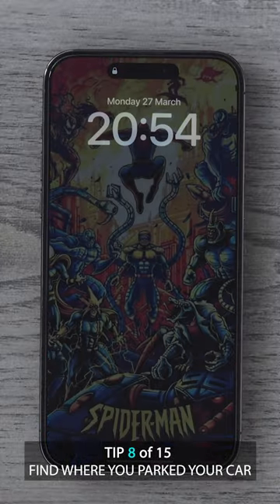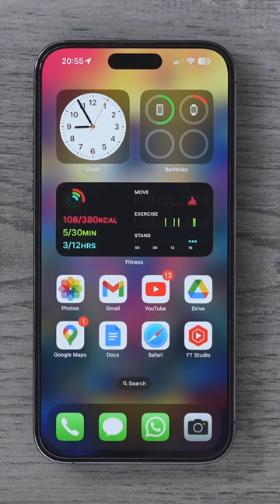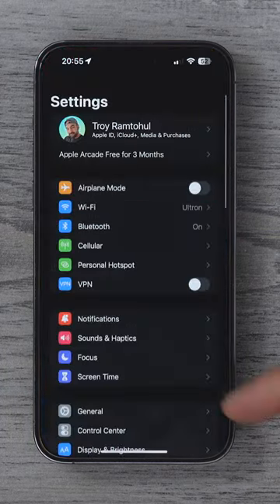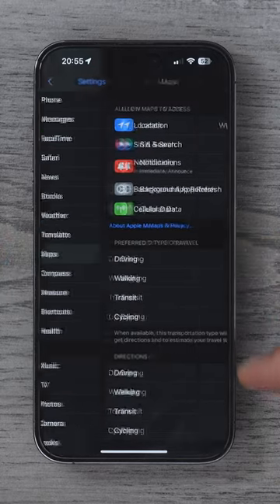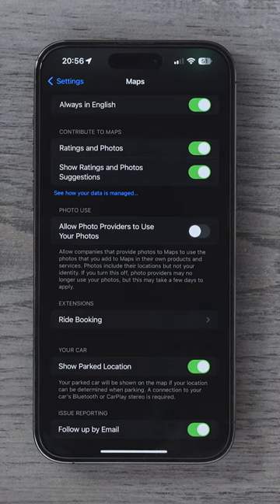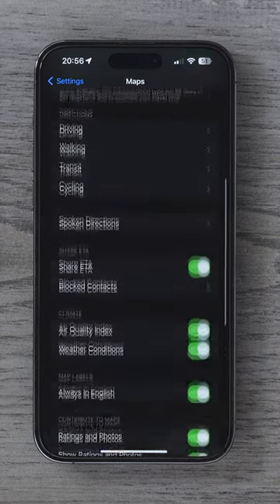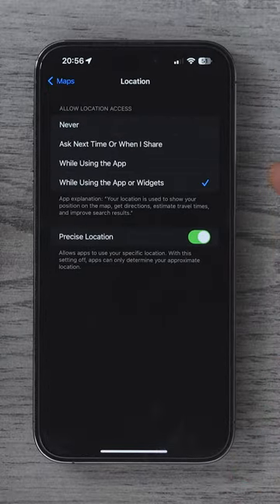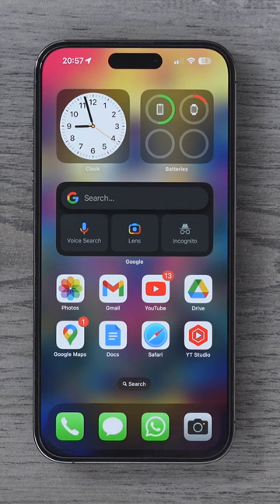How to use iPhone to find where you parked ( Tip 8 of 15 )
Did you know that you can use your iPhone to find where you parked your car? Make sure this setting is on & you'll never lose your vehicle again...unless someone nicks it.

WhatGear Amazon Shop Front